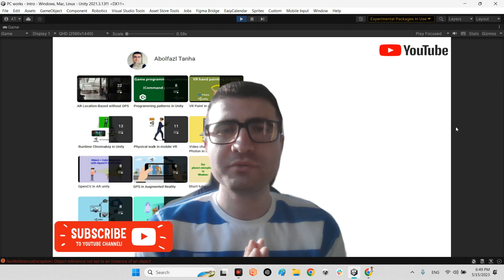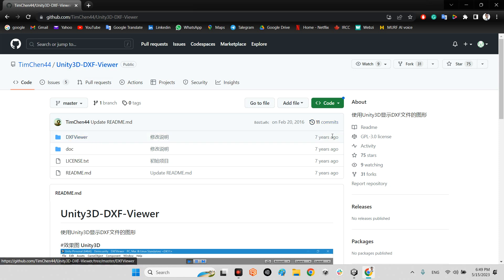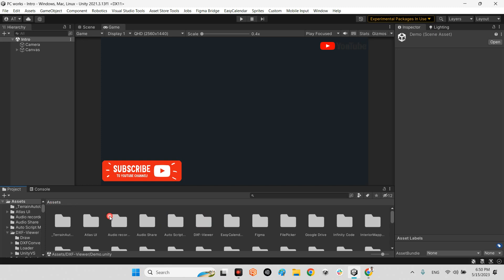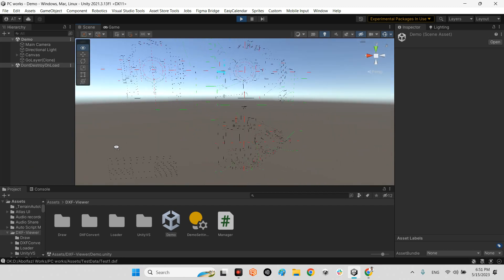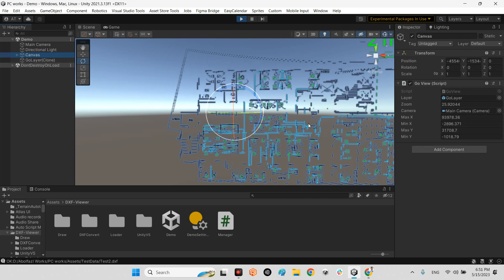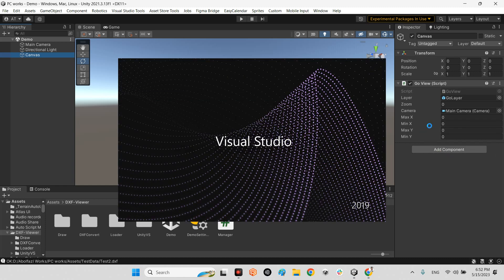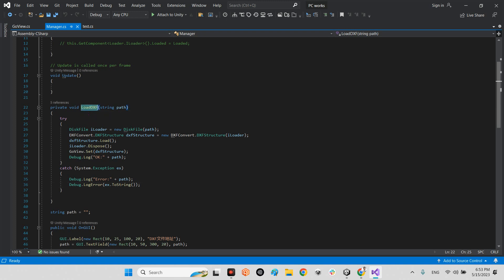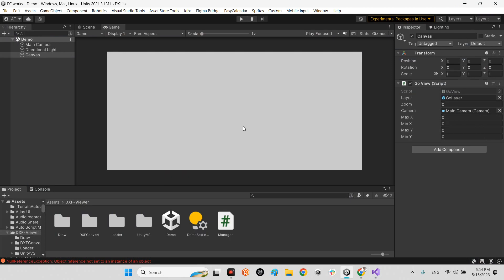AutoCAD DXF to Unity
With this method, you can import your maps file from AutoCAD software to Unity and open the map and see the map while it is running.